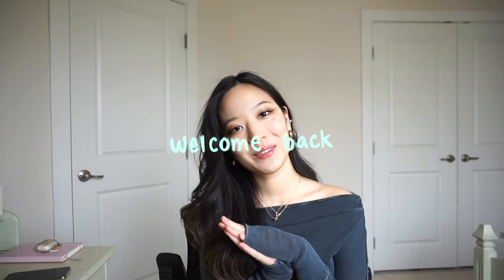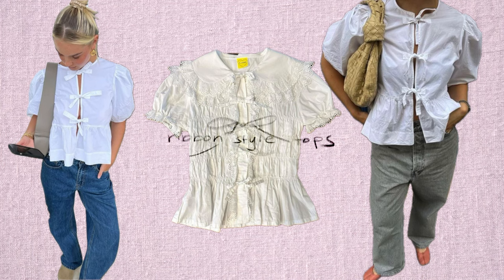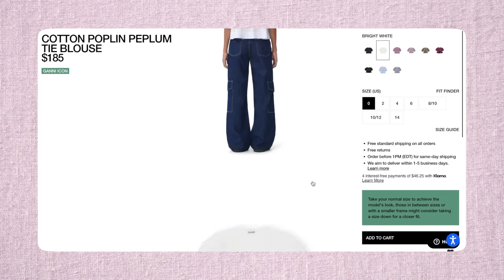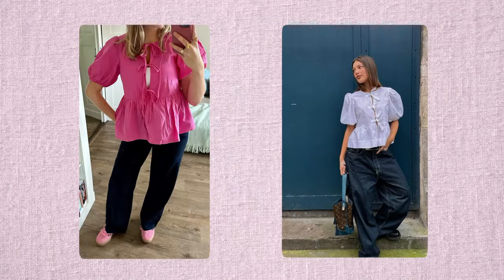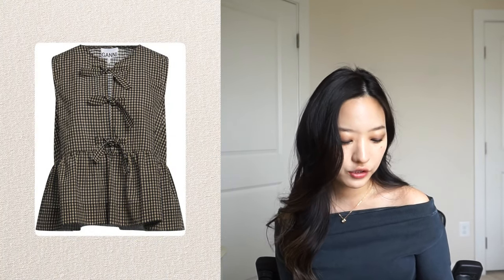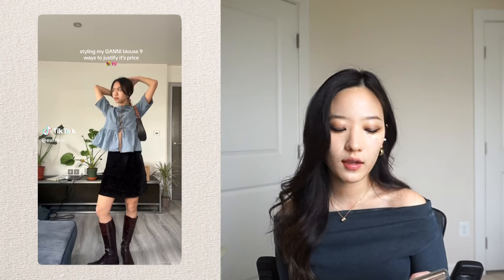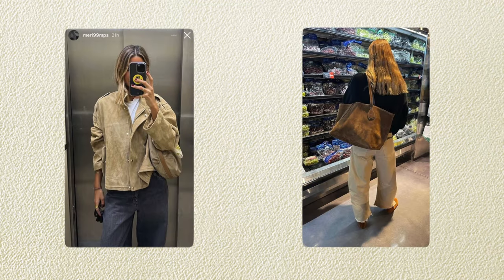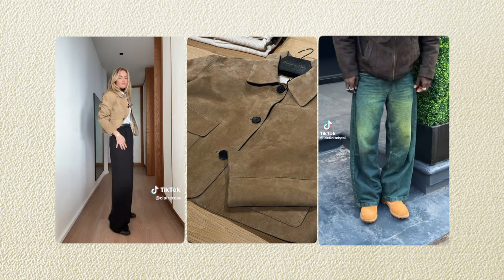spring 2024 fashion trends | what to wear this spring, realistic & wearable outfits, style inspo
hello welcome back to another trend video but for spring this time :)

tops:
ribbon style tops